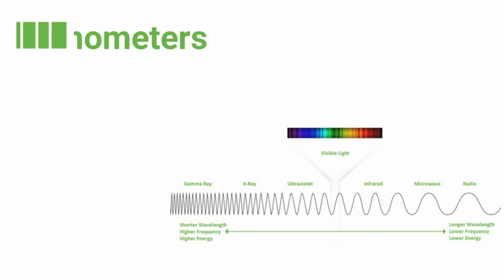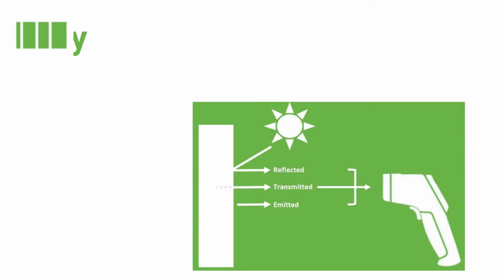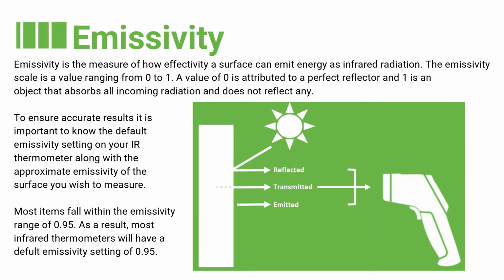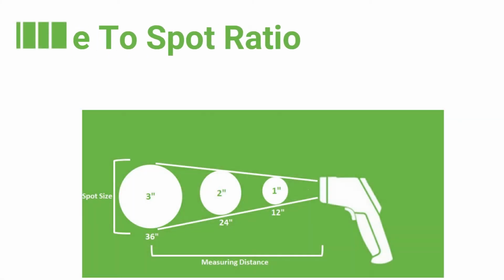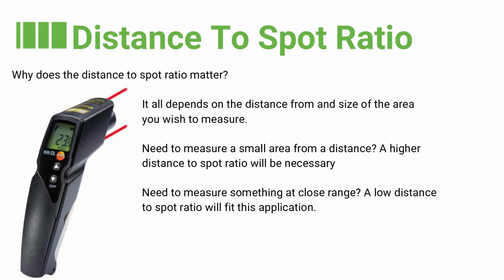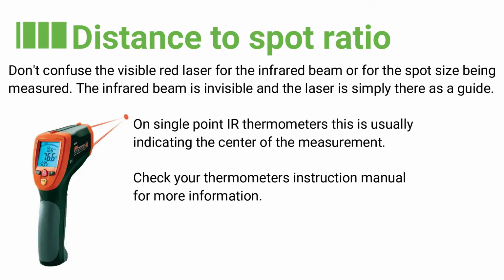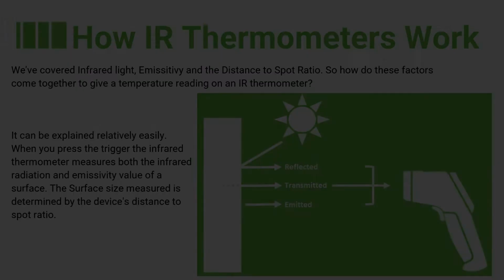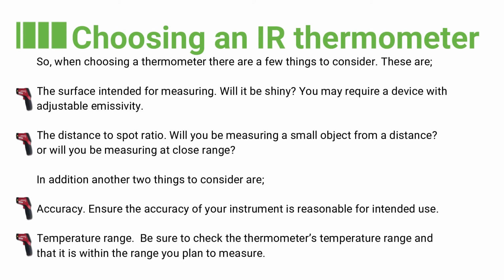Understanding Infrared Thermometers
In this video, the Instrument Choice Scientists will help you to understand IR Thermometers.
Topic covered are:
- Infrared light,
- Emissivity,
- Distance to spot ratio,
- How IR thermometers work; and
- what to look for in a thermometer.

Contact one of the Instrument Choice Scientists;